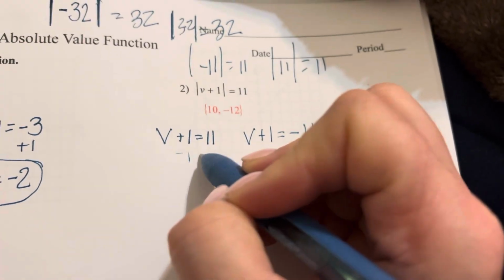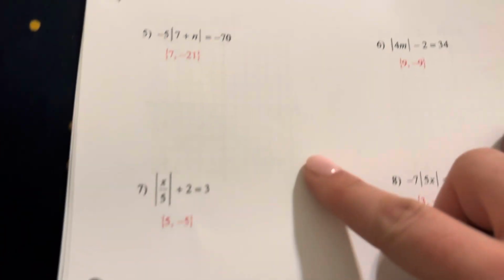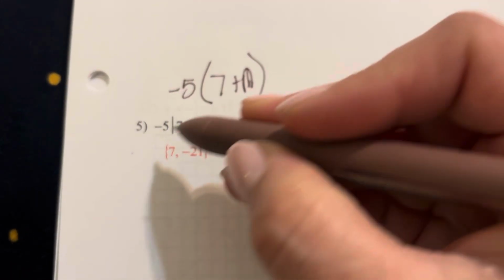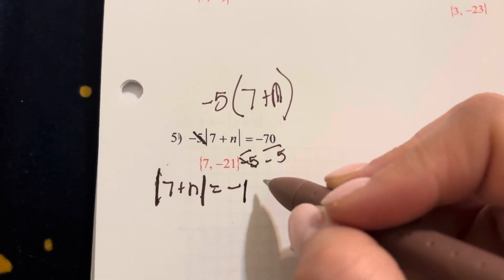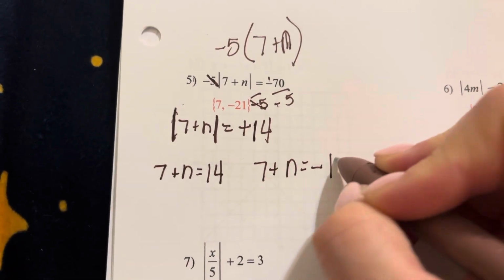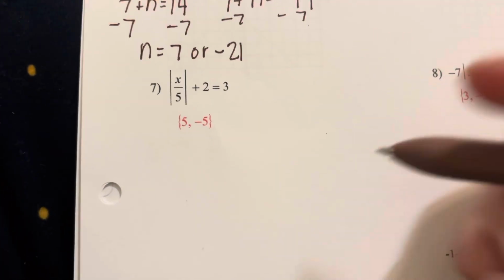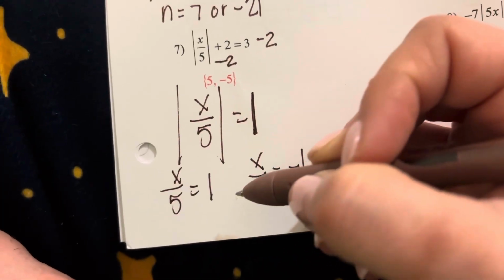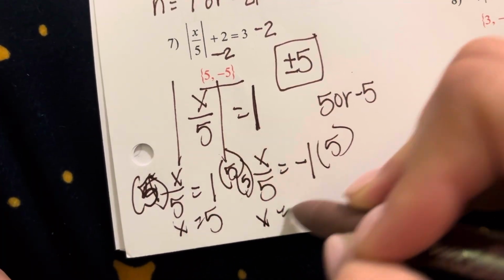Solving absolute value problems